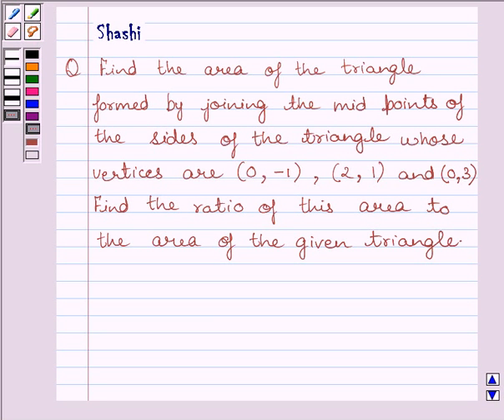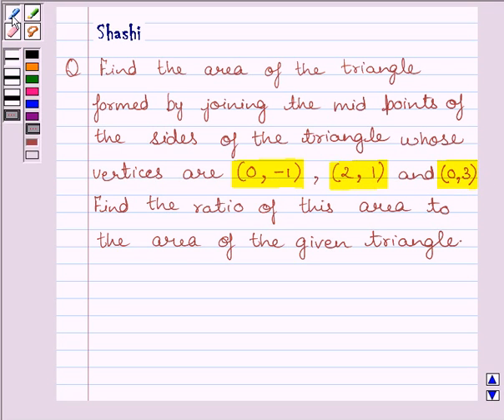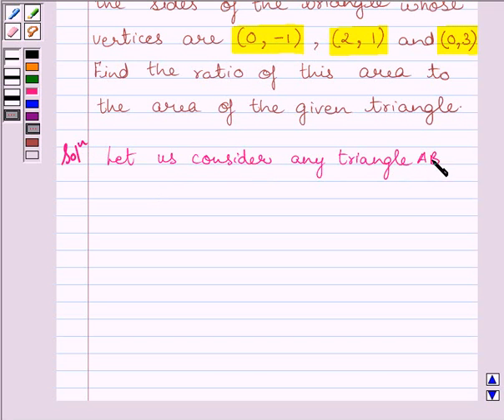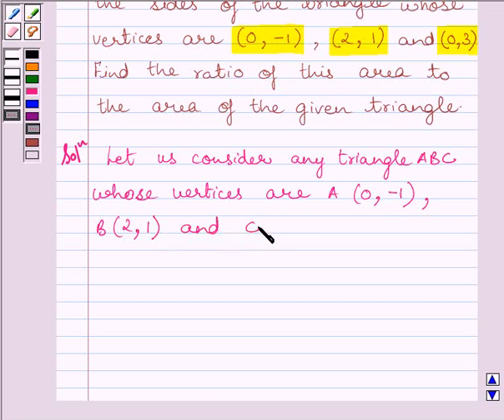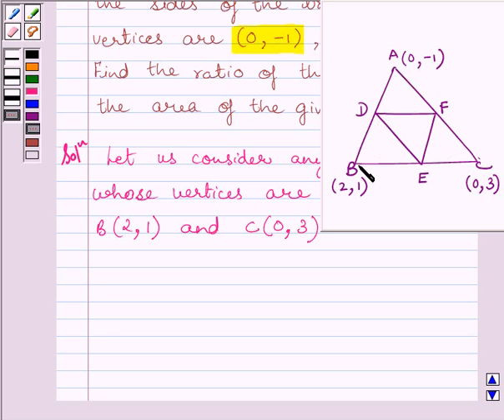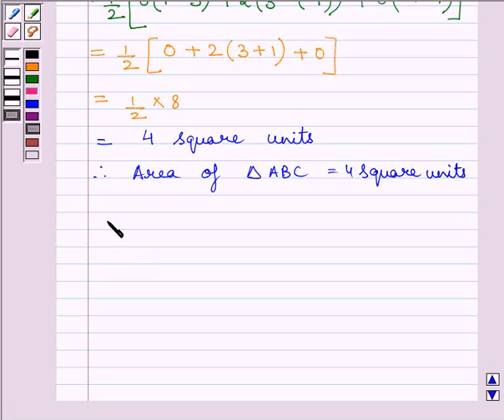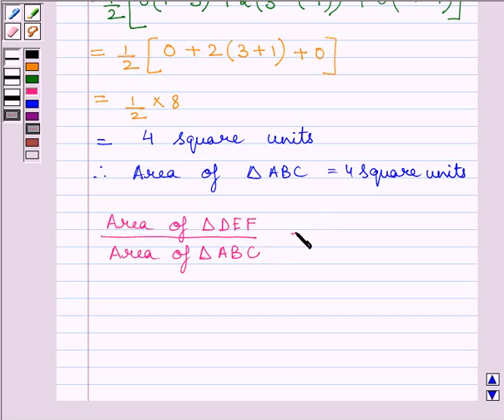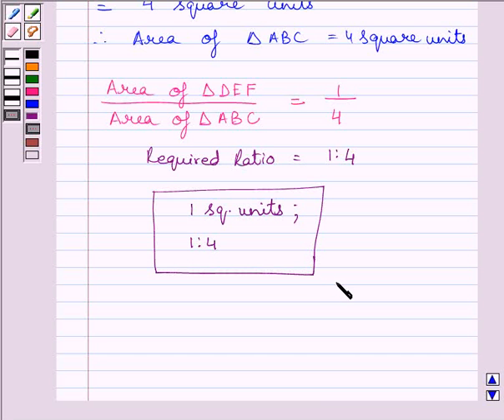Maths X NCERT 2007 7 7 3 3